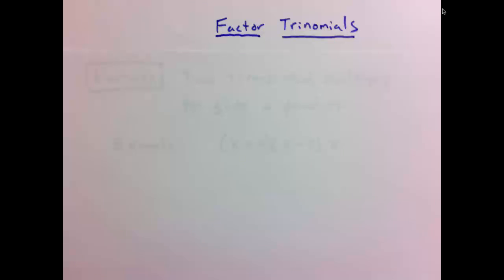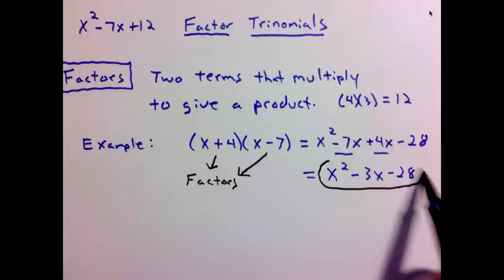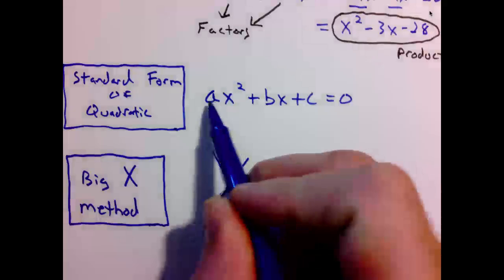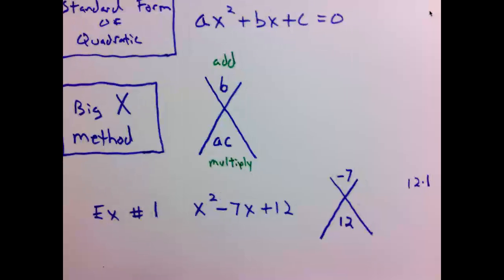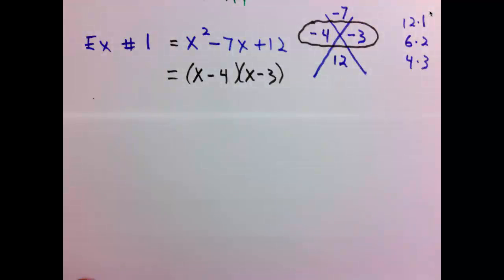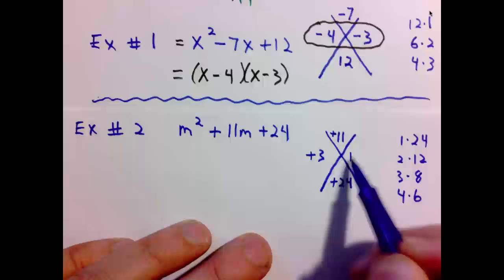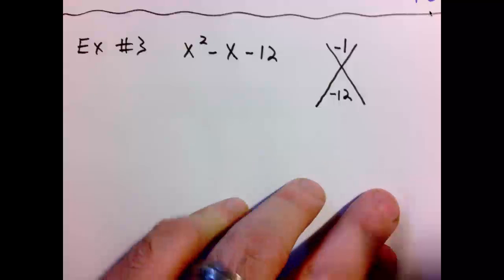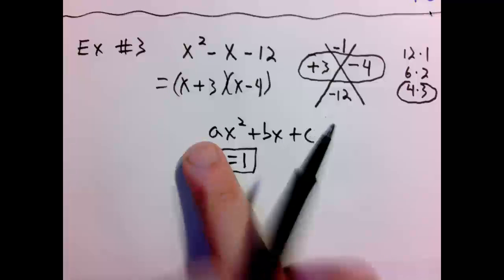JC Algebra Factor Trinomials a=1